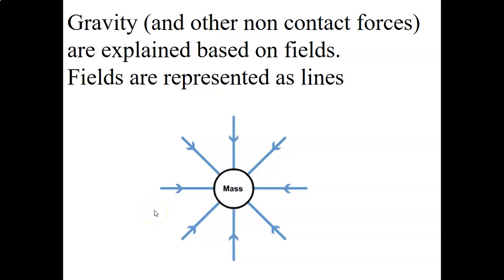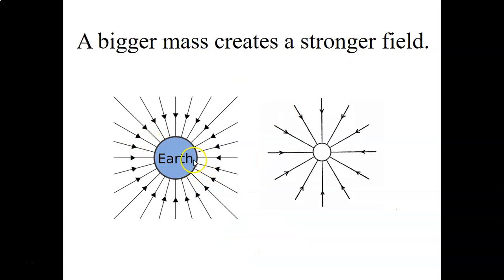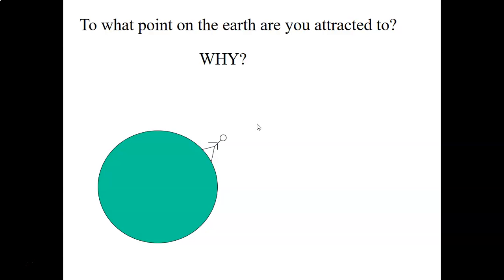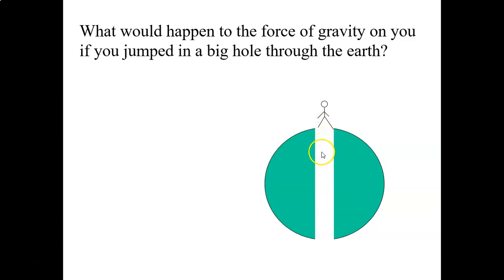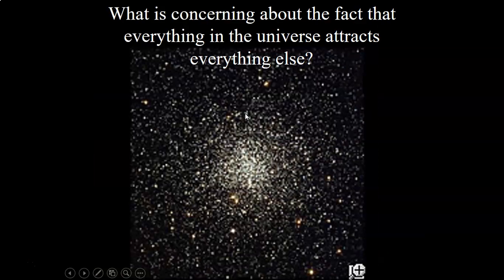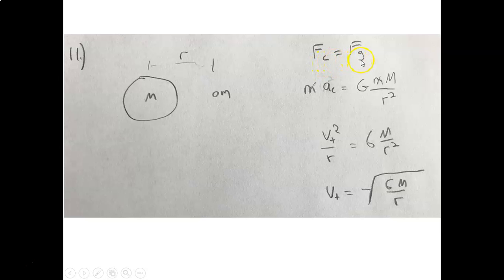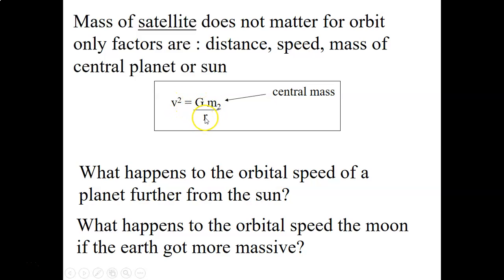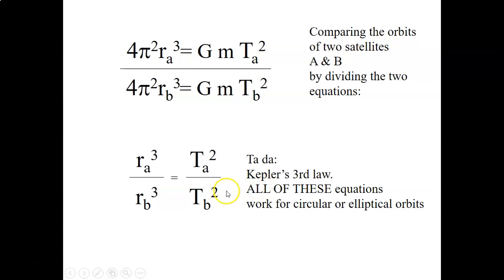AP 4-5 gravity 2